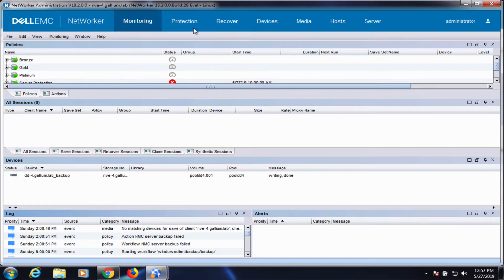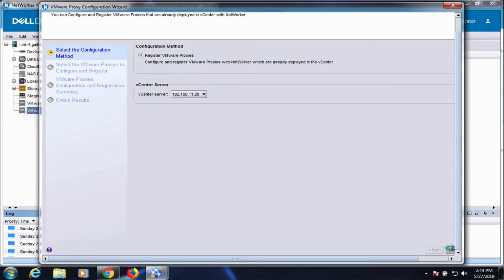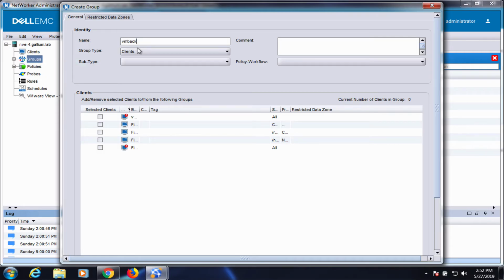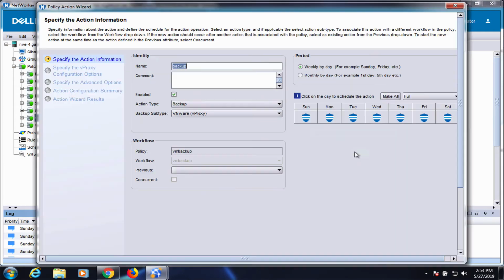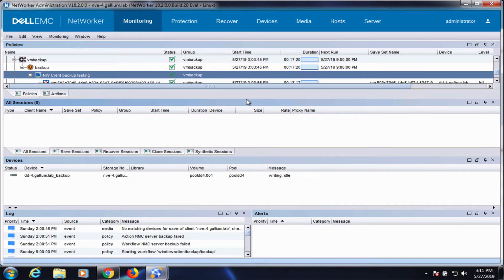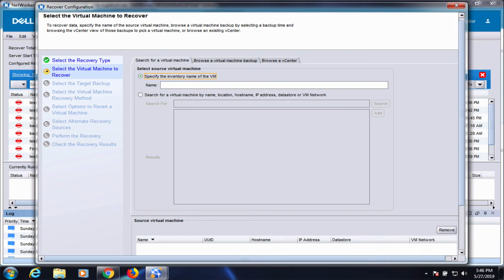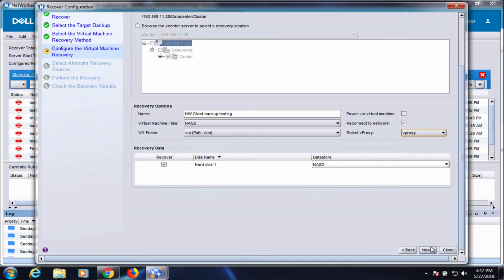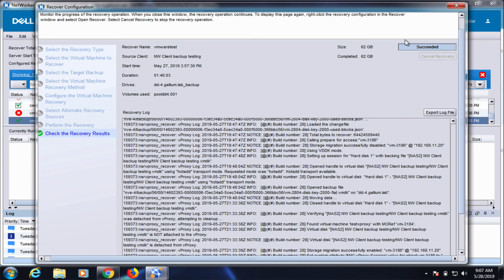VMware backups with Dell-EMC Networker